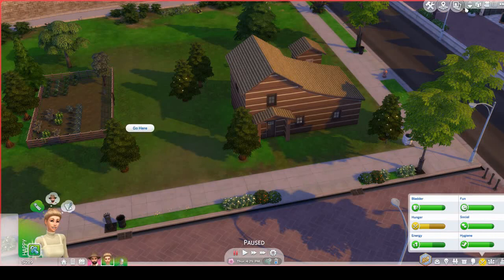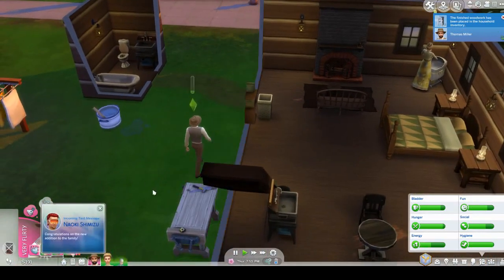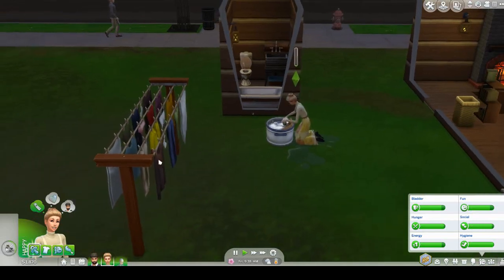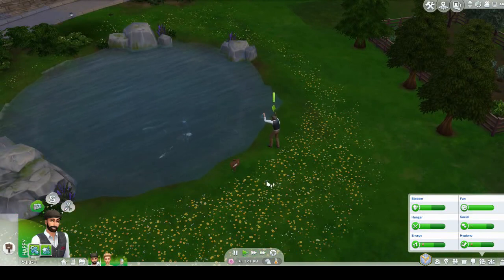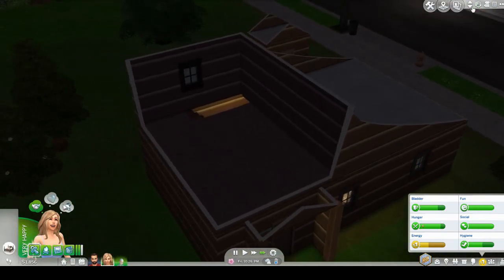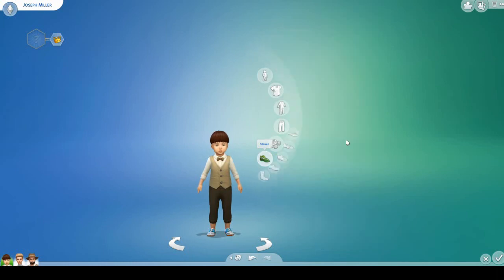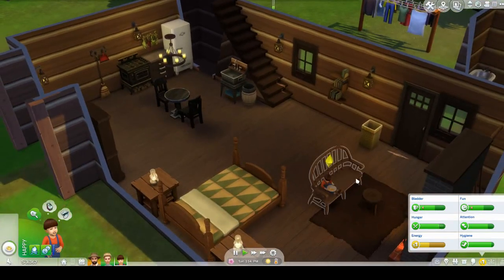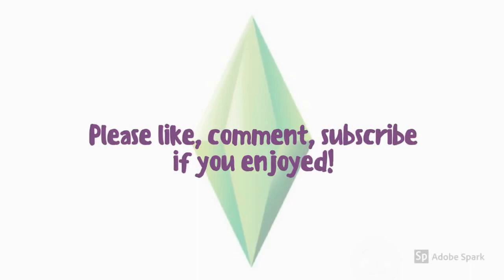WE'RE GONNA BE RICH? // THE SIMS 4: DECADES CHALLENGE PART 3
Looks like Thomas' garden is proving to be quite fruitful